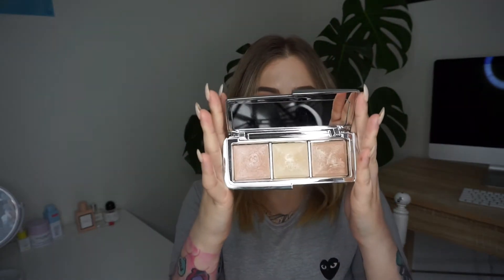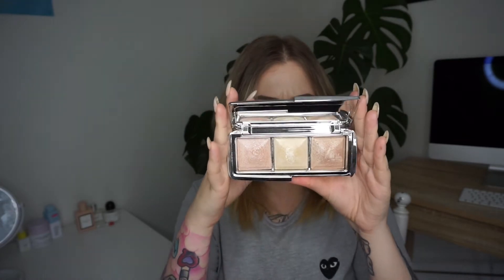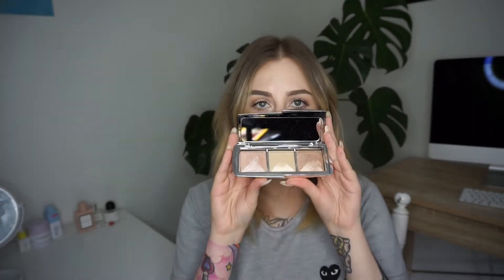MY CURRENT MAKEUP WISHLIST! ABH, FENTY, KYLIE COSMETICS?!